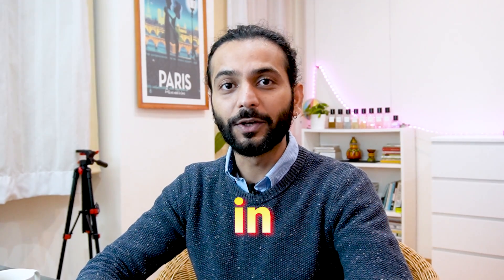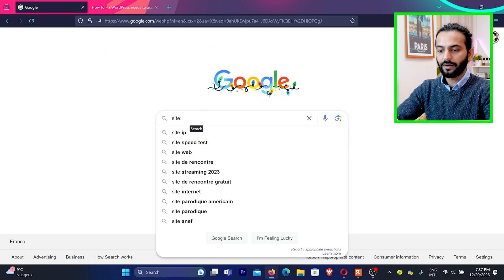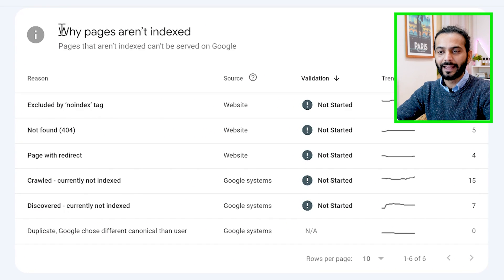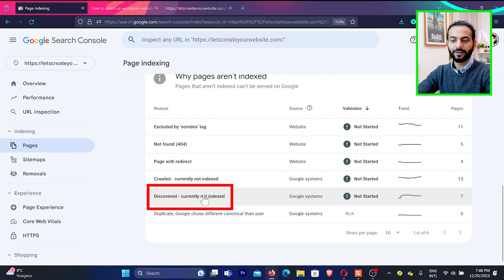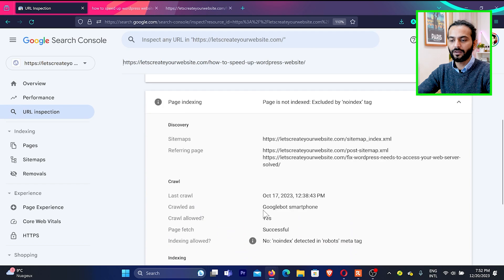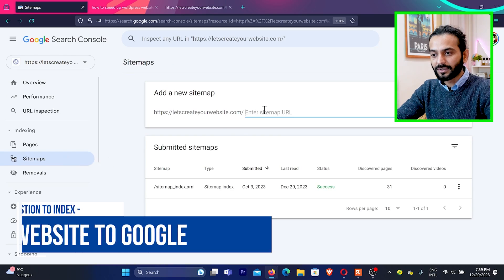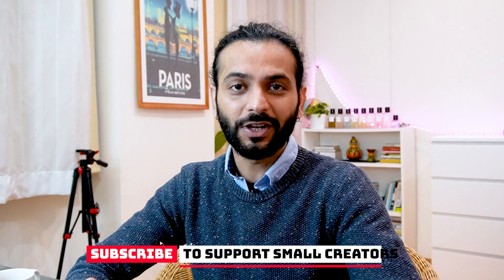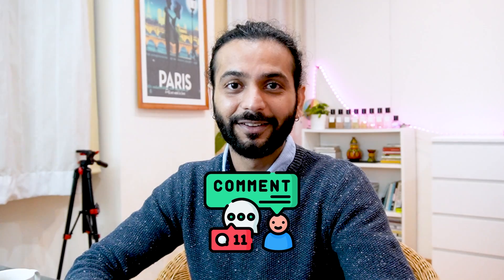Pages are Indexed but not Showing in Google Search ??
How to Index and Rank on Google. Google's index and ranking process are like organizing a giant library of web pages. Each page is like a book, and Google's index is where it stores and categorizes these books based on keywords, content quality, and other factors. The ranking system determines the order in which these pages appear when you search.

However, not all pages make it into this library. Some may have issues that prevent Google from including them. These issues could include problems with keywords – if your page doesn't have the right words people might use in searches, it might not be included. Similarly, if your website's sitemap (like a map for the library) isn't clear, Google might struggle to find and include all your pages.

Sometimes, there are indexing errors that prevent pages from getting into the library correctly. This is where tools like Google Search Console come in handy. It's like the librarian's assistant, helping you identify and fix problems that might keep your pages out of the library.

To improve your chances of being in the index and ranking well, make sure your website has the right keywords, a clear sitemap, and fix any errors highlighted in Google Search Console. This ensures your webpage is not only in the library but also has a good spot on the shelf when people are searching.